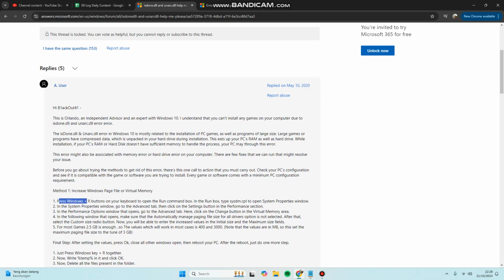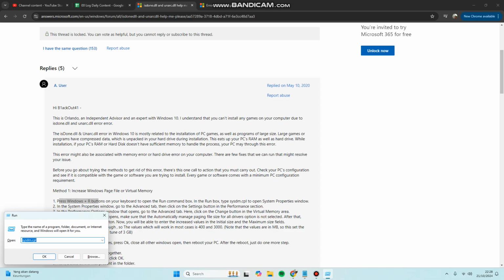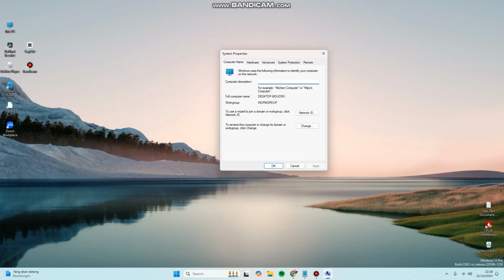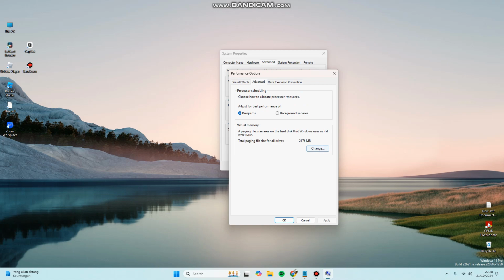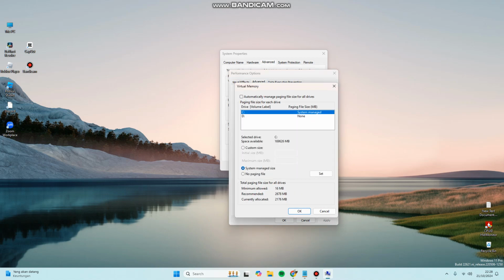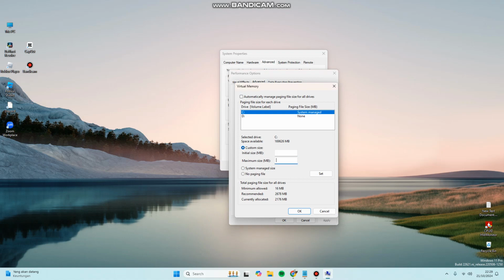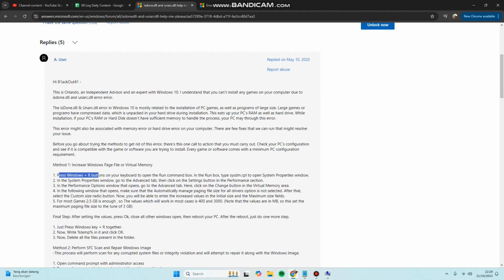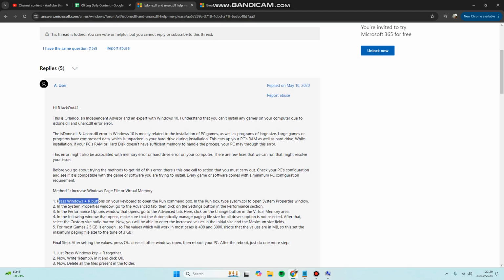😍 TUTORIAL: How to Fix ISDone.dll Error While Installing Games? [ Tutorial ] | NEW UPDATE